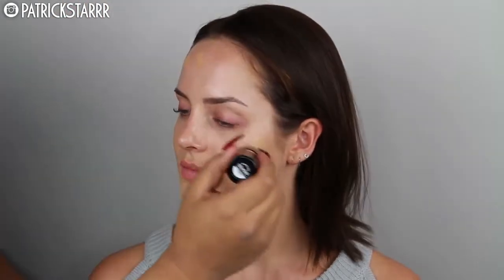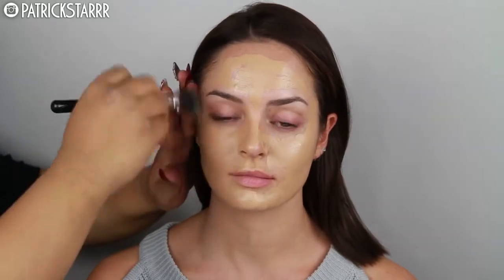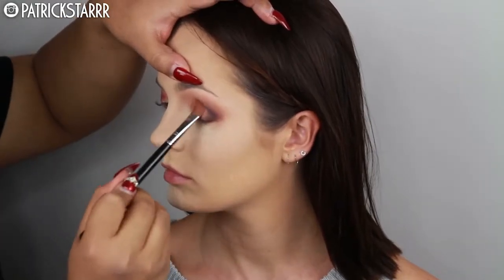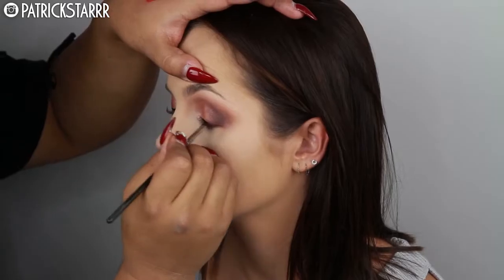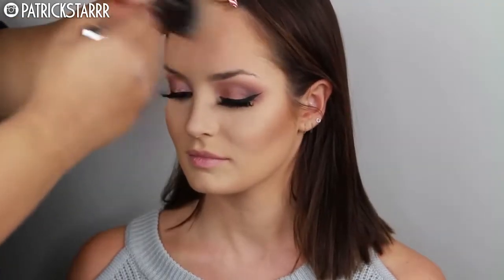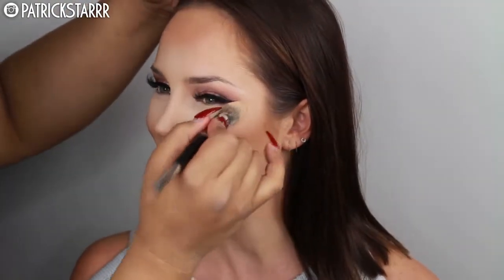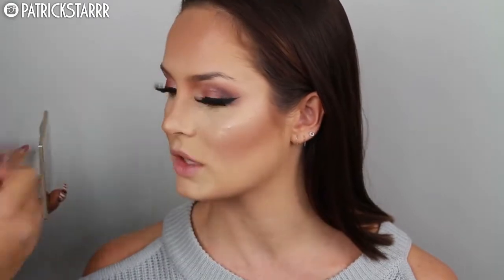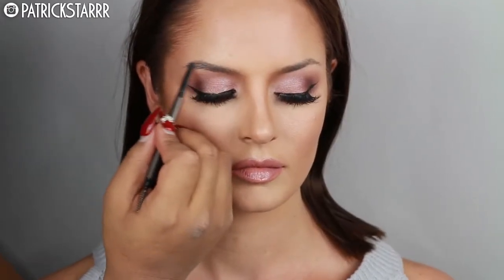DATE NIGHT MAKEUP TUTORIAL | CHLOE MORELLO | Jessica Henwick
This is my Valentines Day Date Night makeup tutorial on my dear aussie friend Chloe Morello! This look can be worn out at the club, daytime, wedding. literally anywhere! I hope you learn something from my videos! I really want to showcase application and technique. You do NOT have to use every single product I use- just use what you have and get samples and find out products you love. and then buy it! I love you all so so much! YOU are my Valentine!

xoxo
Jessica Henwick

PSTARRRsnaps

Jessica Henwick
2355 Westwood Blvd. #430

2 Whitening Lightening Pens $19